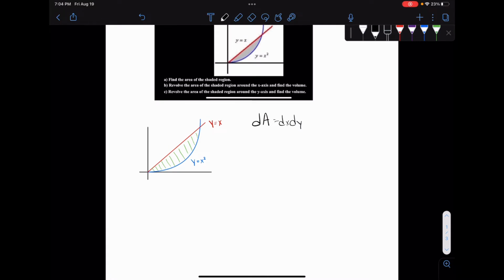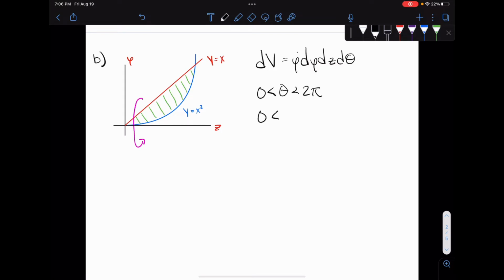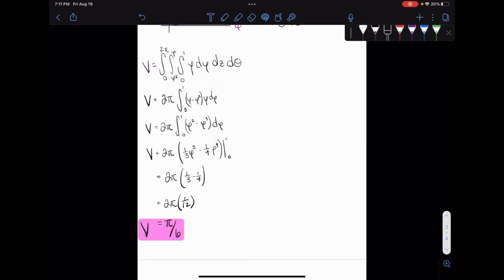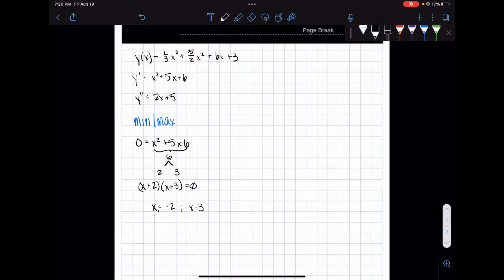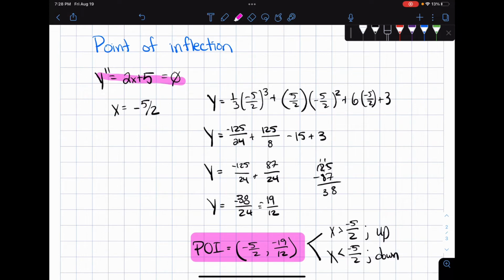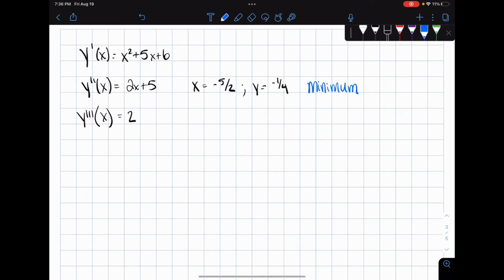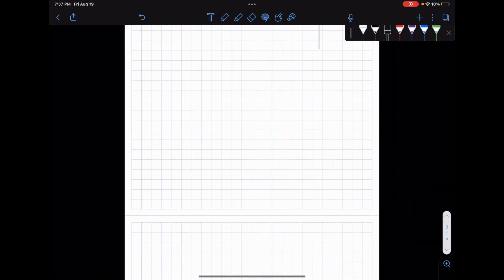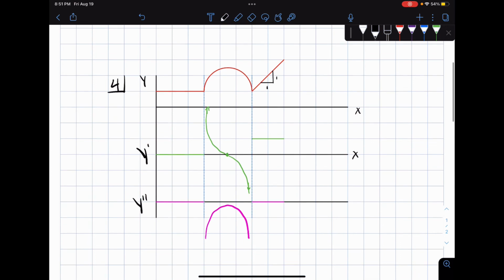NR Review Videos: Math Problems 2-4